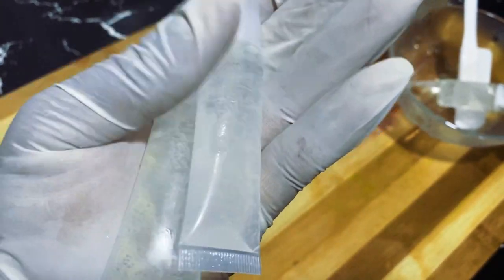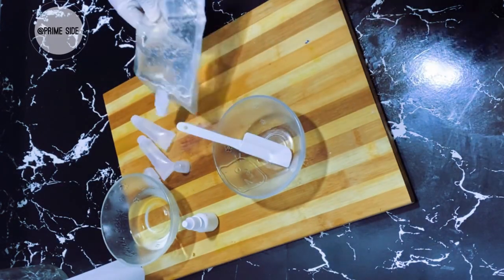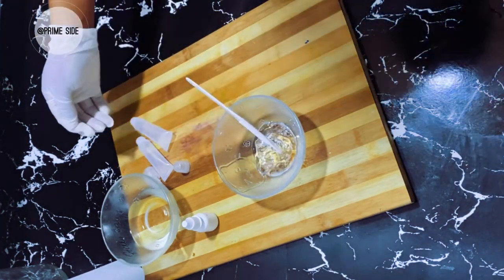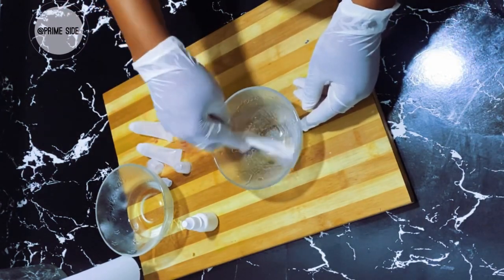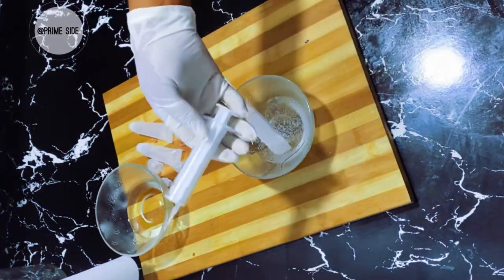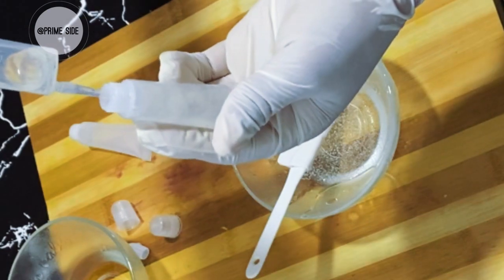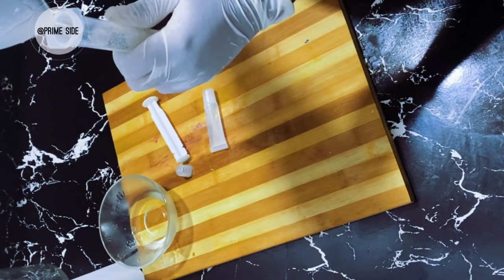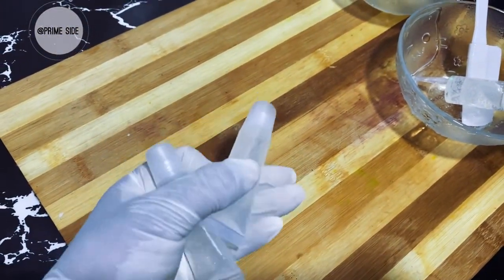DIY CLEAR LIP GLOSS FROM SCRATCH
Here’s is how to make your own lip gloss from scratch. DIY for personal use, gifts and commercial purposes.

I love every one of you 😘